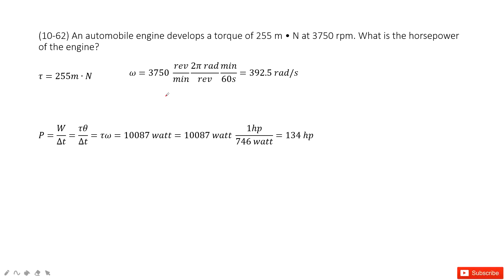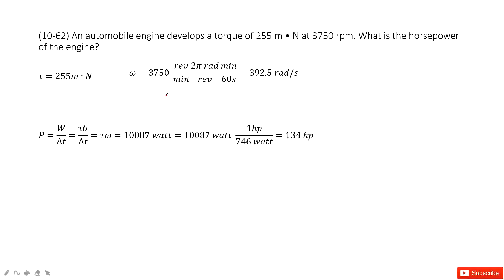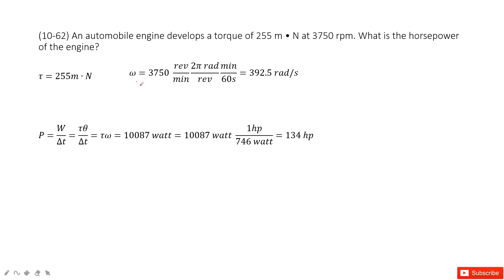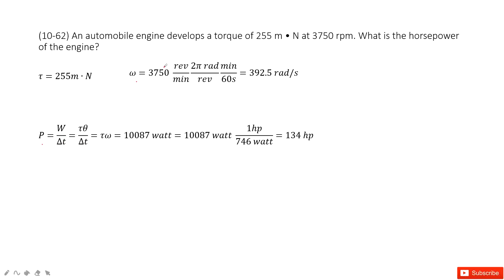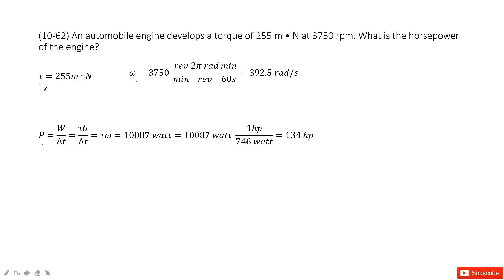(10-62) An automobile engine develops a torque of 255 m • N at 3750 rpm. What is the horsepower of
(10-62) An automobile engine develops a torque of 255 m • N at 3750 rpm. What is the horsepower of the engine?